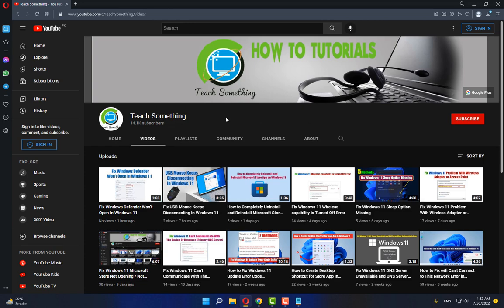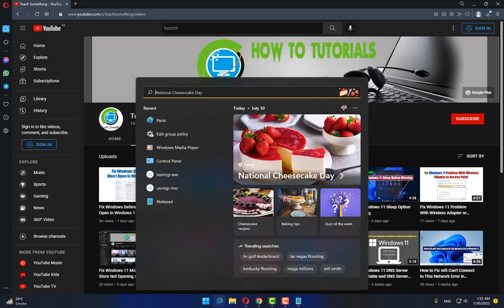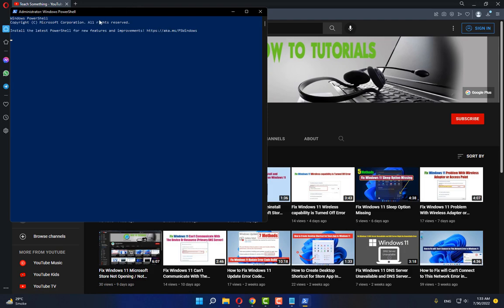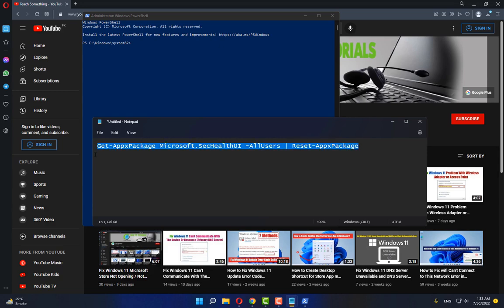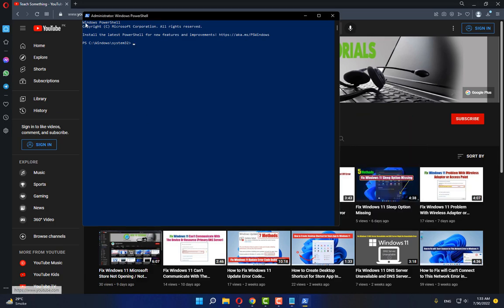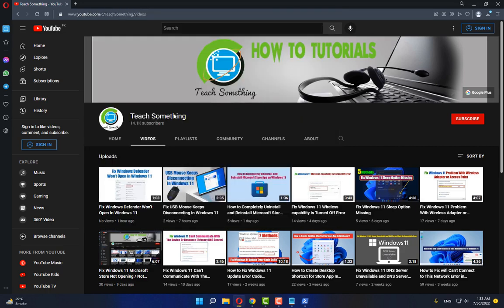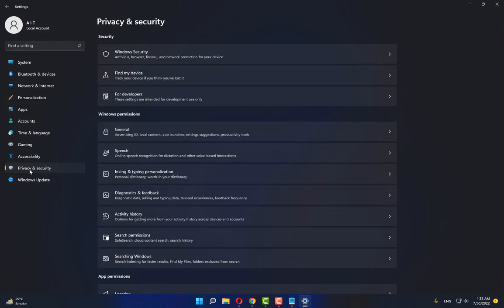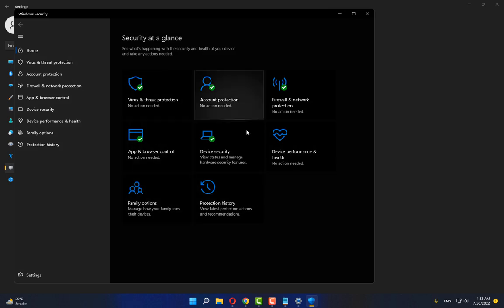Fix Windows 11 Windows Security Not Working / Not Opening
In this video tutorial I will gonna show you How to fix Fix Windows 11 Windows Security Not Working and Not Opening.